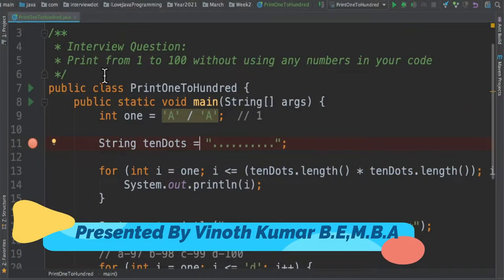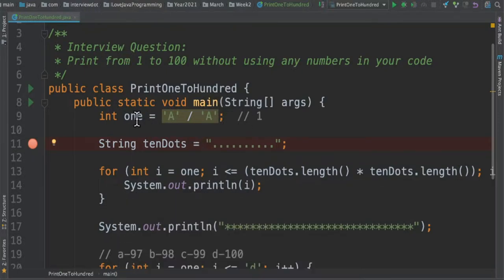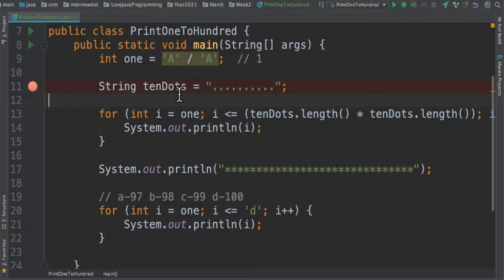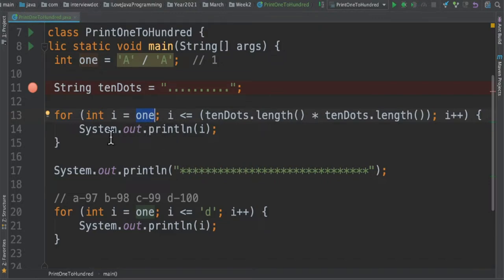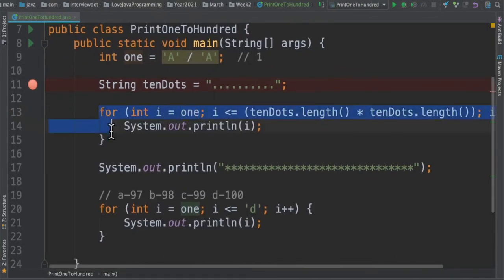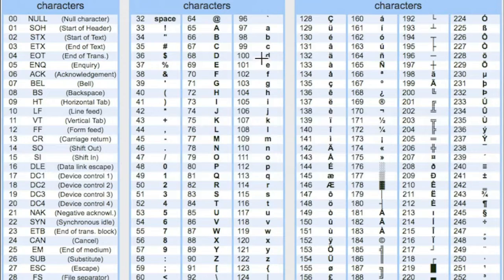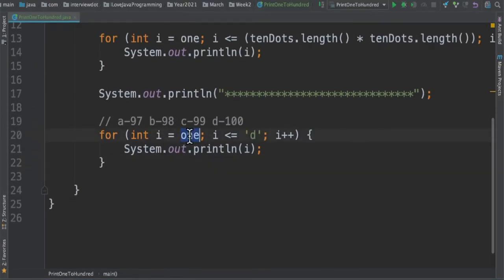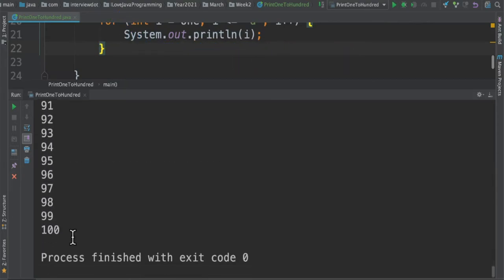INTERVIEW QUESTION: PRINT FROM 1 TO 100 WITHOUT USING ANY NUMBERS IN YOUR CODE | JAVA | INTERVIEWDOT